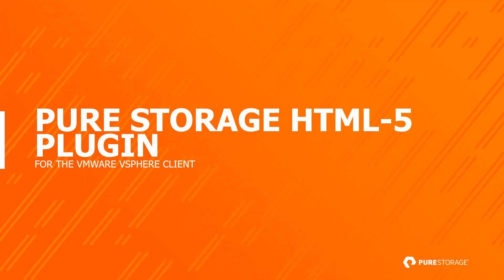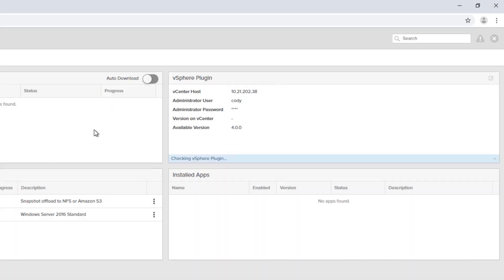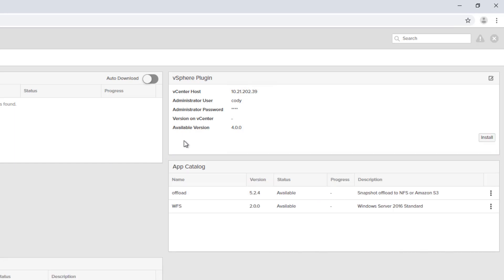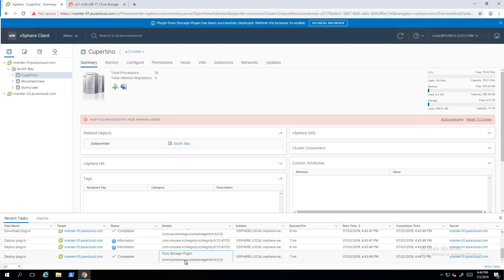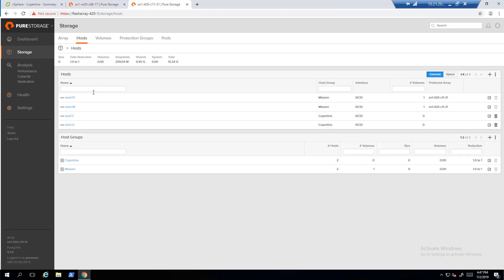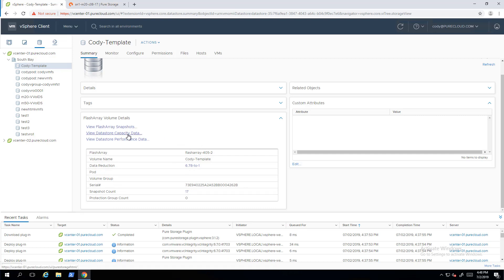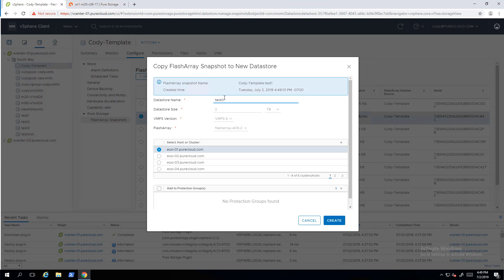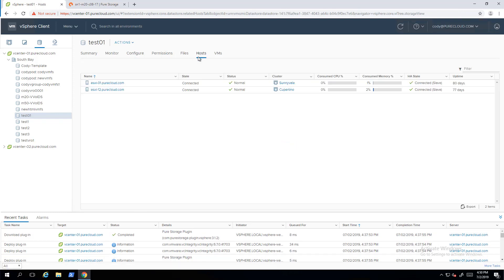Pure Storage HTML-5 Plugin for the vSphere Client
A demo of the initial release of some of the features of the Pure Storage HTML-5 Plugin for the vSphere Client